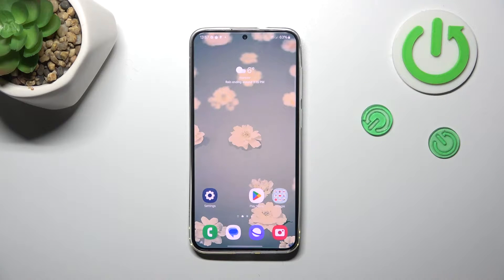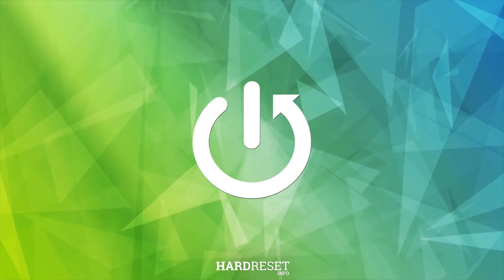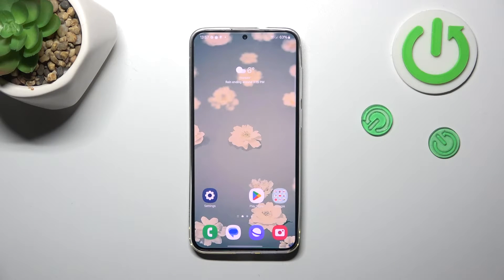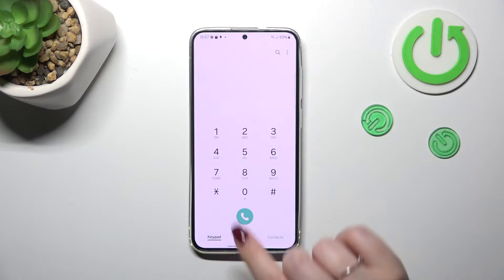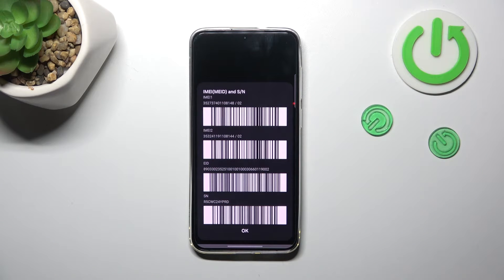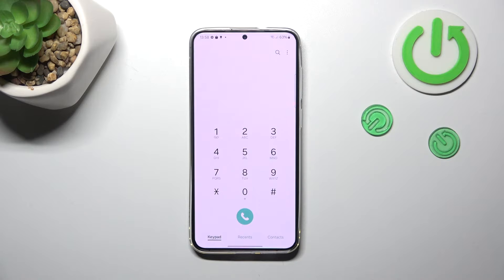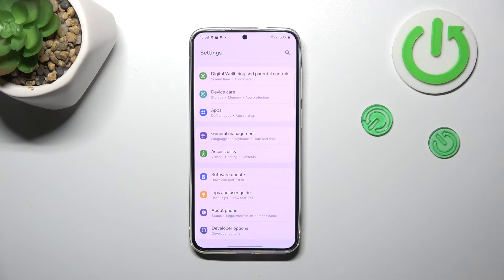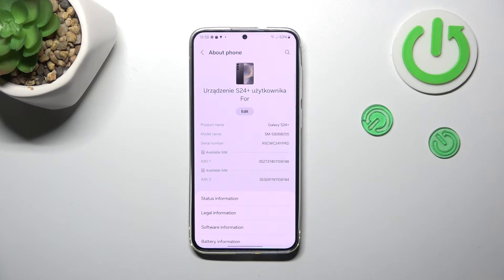How to Check the IMEI Number on SAMSUNG Galaxy S24+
Learn how to locate the IMEI number(s) on your SAMSUNG Galaxy S24+ with our step-by-step tutorial video. In this informative guide, we show you the various methods to find the unique identification code, essential for device registration and security purposes. Join us for a quick and practical demonstration, ensuring you can easily access the IMEI number on your Galaxy S24+.

How to find the IMEI number of the SAMSUNG Galaxy S24+ phone? How to see the IMEI number on the SAMSUNG Galaxy S24+? How to check mobile network specifications on SAMSUNG Galaxy S24+?